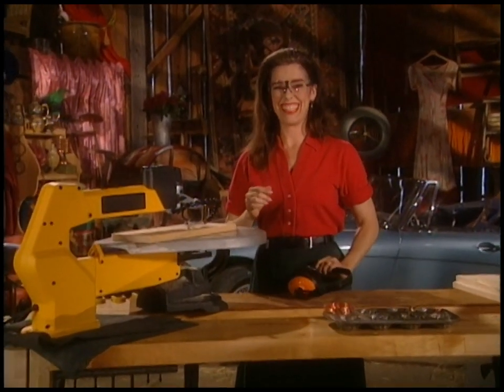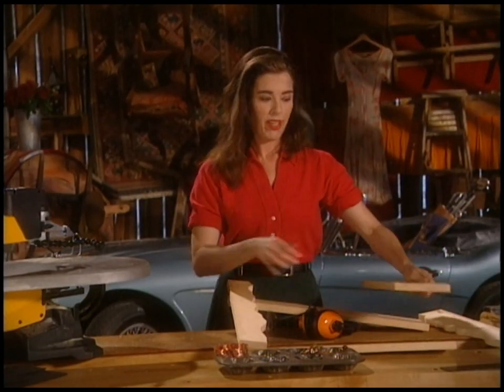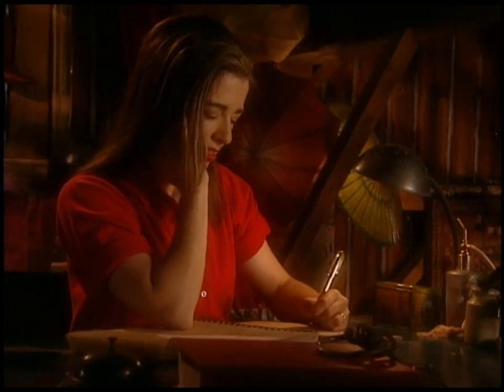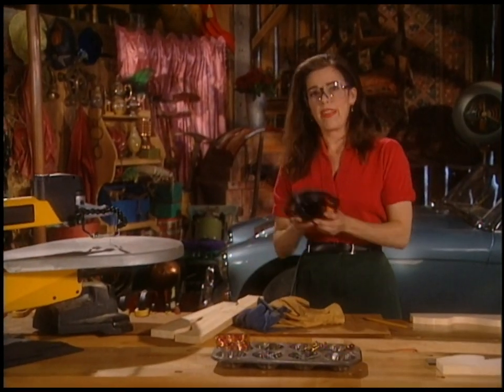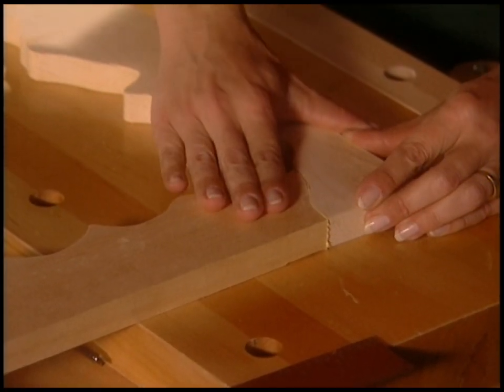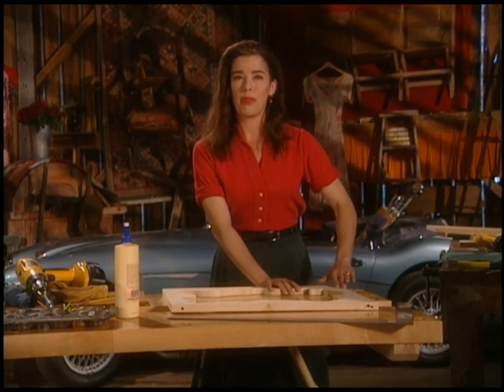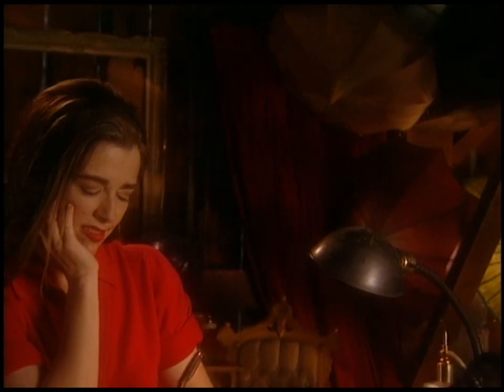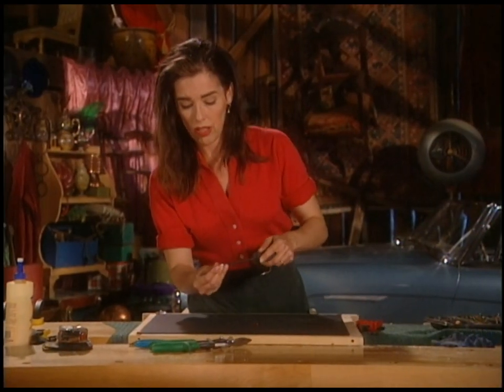Whimsical handmade mirror frame - scroll saw tutorial for beginners!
Learn to use a scroll saw and a router to create an amazing wizard-like mirror. In this DIY tutorial, you'll pick up all of the basics for shaping and finishing any woodworking project. And you'll find out how you can design your own projects on the fly. As always, "Anything I Can Do" Host Mag Ruffman makes the mistakes so you don't have to.

This is the scroll saw we used on the show (Amazon link)
And this is the router we used

TIMESTAMPS
00:00 Introduction
01:12 Overview of a scroll saw's parts - just like a sewing machine, only louder
01:52 Whimsical design principles
02:27 Lay out your lumber
02:43 A quick lesson in scroll saw technique for beginners
03:36 Draw lines if you don't like the idea of freestyling, but be prepared for dismay
04:56 Reflection on asymmetry
05:19 Lay out the frame, square it, and then trace the joints
07:13 Cut the wonky joints using the scroll saw
07:32 Reflection on faces
08:03 Tips on cutting along a line, plus gluing the frame corners together
10:58 Drive screws into the corners so that the frame can competently hold the mirror glass
11:25 Router basics for making the edges pretty
15:01 Reflection on wrinkles
15:29 Add a shelf to the bottom of the mirror
16:28 Reflection on how to talk to yourself in the mirror
16:49 Affix the mirror to the back of the frame with homemade mirror clips and hanger clips
19:37 The big reveal
19:57 Inspiration from woodworkers
20:45 Reflection on the end of vanity

Host: Mag Ruffman
Executive Producer: David Smith, S&S Productions
Supervising Producer: Heather Ryall
Producer: Mag Ruffman
Director: Heather Ryall
Director of Photography: Rick Boston
Writers: Mag Ruffman and Daniel Hunter
Production Supervisor: Daniel Hunter
Production Manager: Jeff Baker
Researcher: Rosemary Vukmanich
Art Director: Wendy White
Props Manager: David Hoekstra
Producer Trainee: Tracey Boulton
Assistant Director: Donna Morissette
Camera: Rick Boston, Rick McVicar
Audio: Attila Laszlo
Gaffer: Christopher Hanyk
Camera Assistant: Dave Bradshaw
Editor: Frank Moressa
Post Audio Supervisor: Roberto Capretta
Post Production Coordinator: Vicki Gough
Production Accountant: Hope Lee
Makeup: Valerie Chubey
Production Assistants: Jennifer Large and Christopher Boston
Catering: One Hour For Lunch